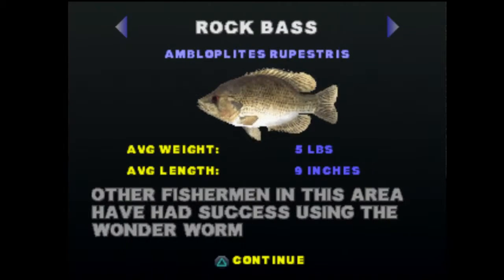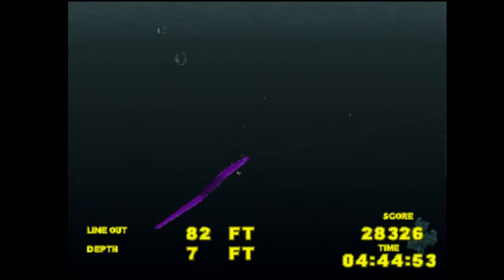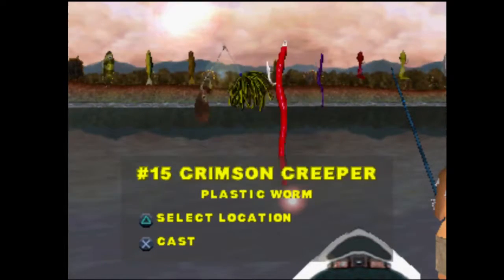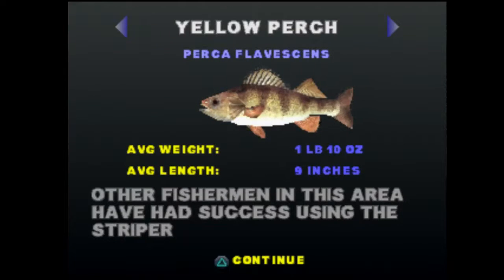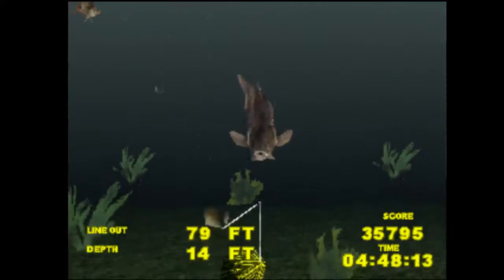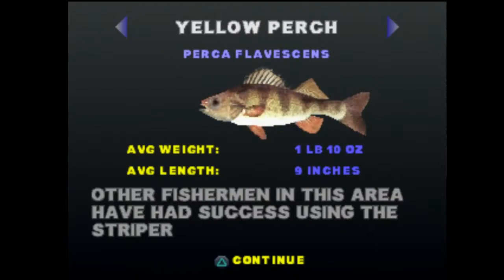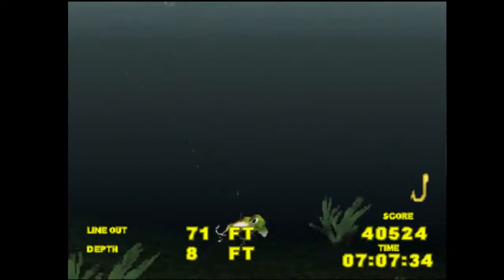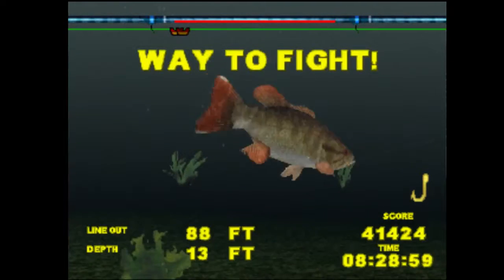LP Big Bass Fishing (Arcade Mode) Episode 5 - The Deep/The Cove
Hey all! Rob from LBG bringing you an LP of one of my favorite childhood games! We are going to play through arcade mode, and catch every single type of fish in the game! Enjoy!